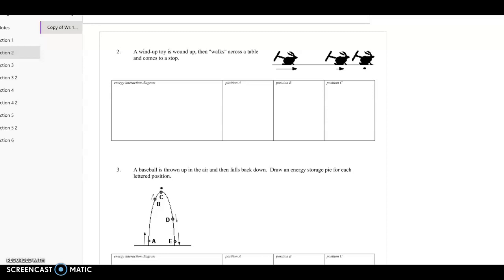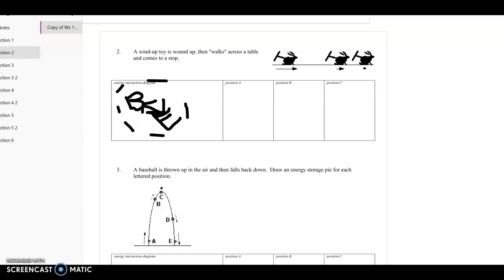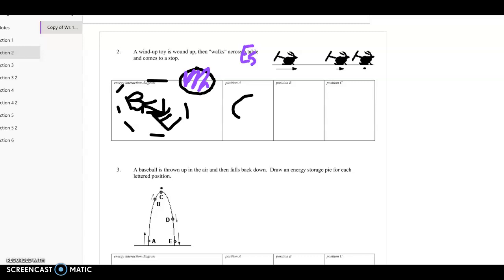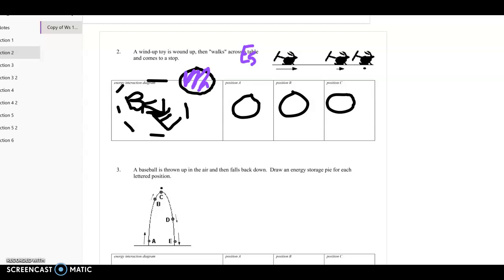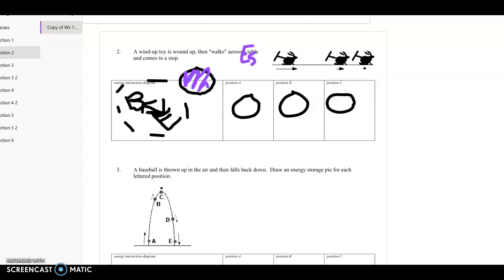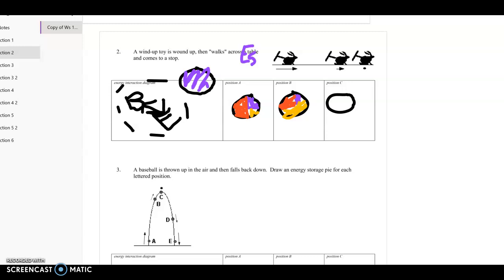P1 U0 WS1 Q2 Discussion